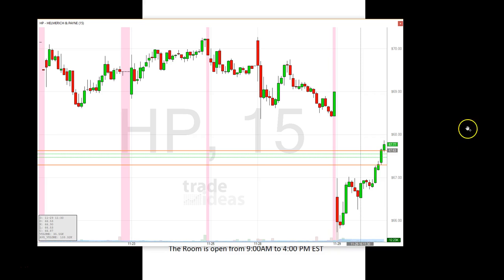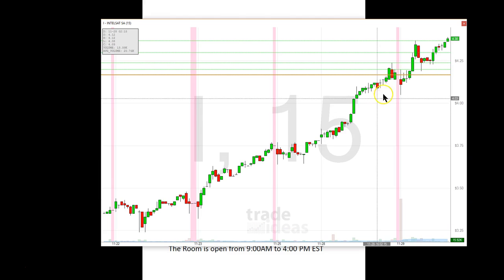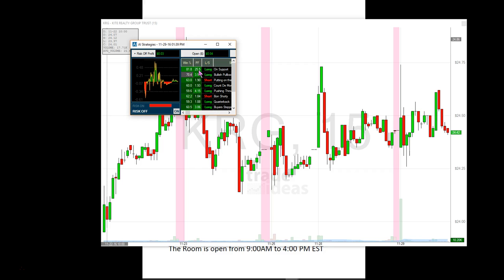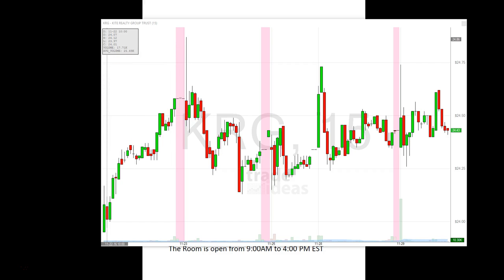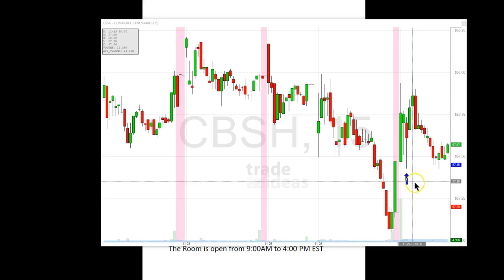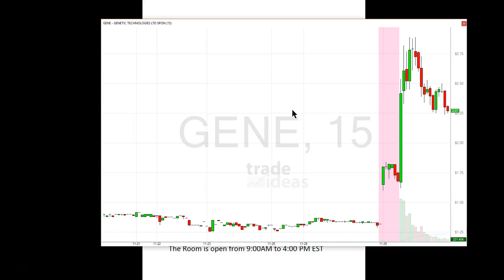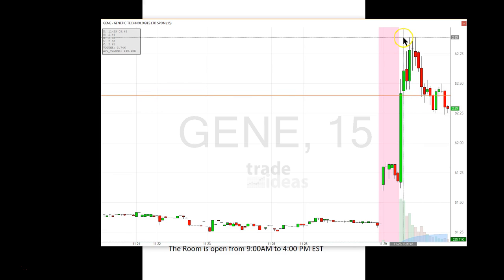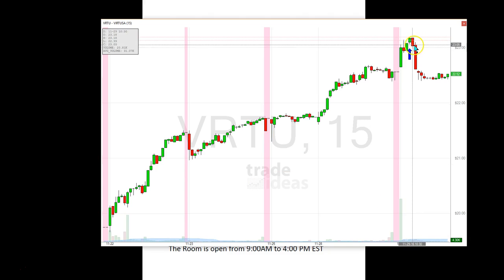Trade Ideas Live Trading Room Recap Tuesday November 29, 2016